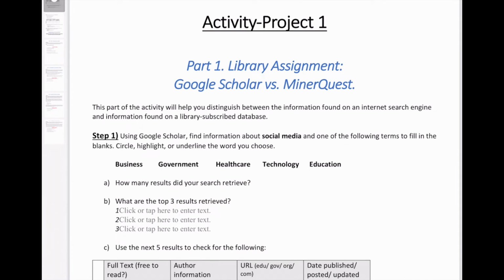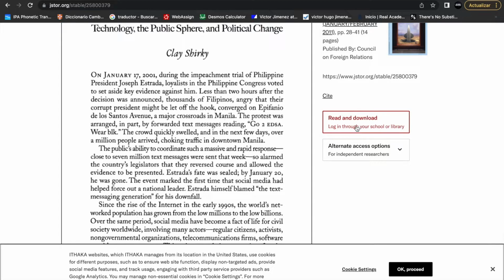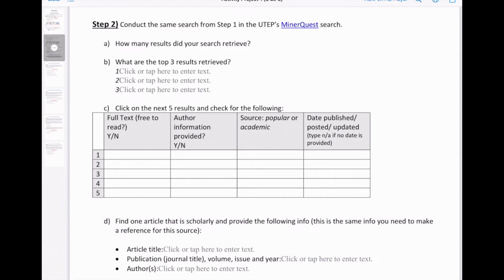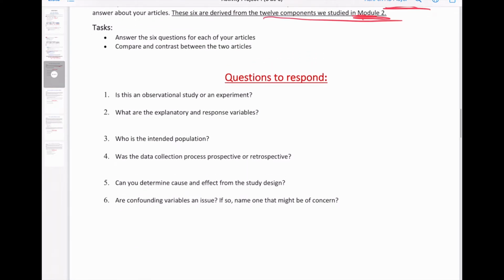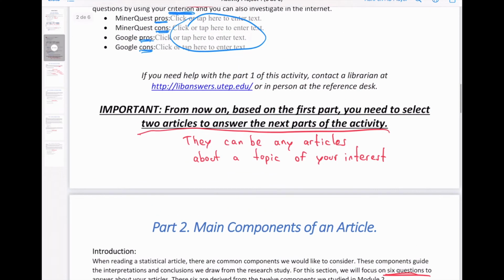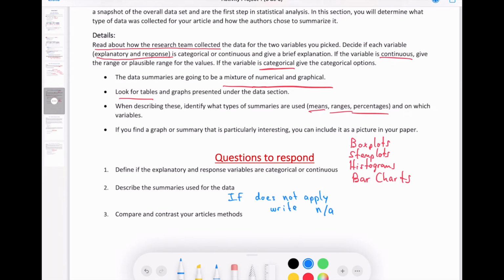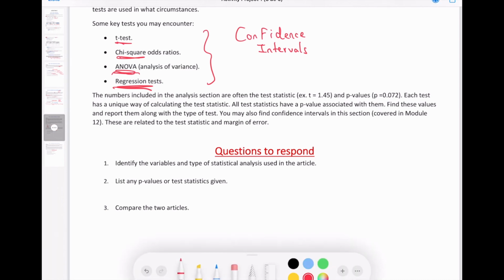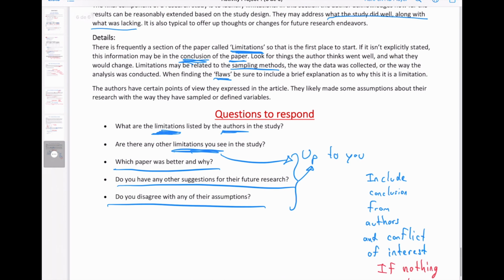Project 1 Guide (New Version)